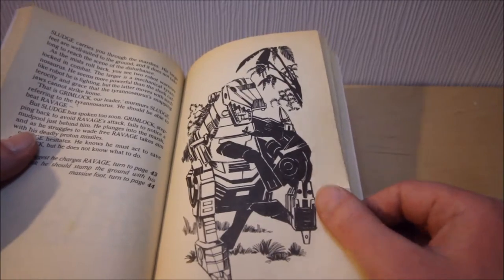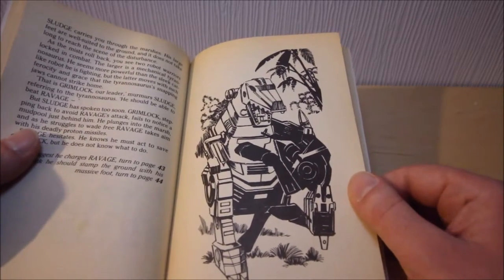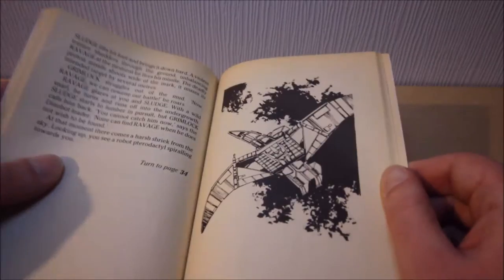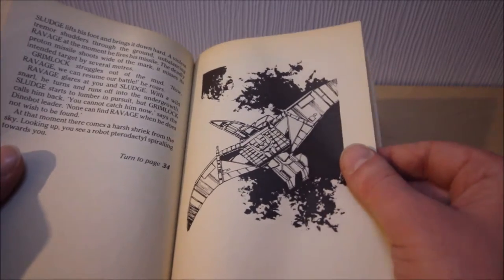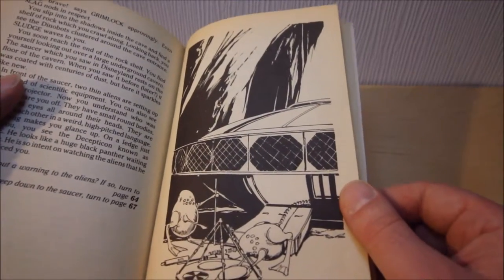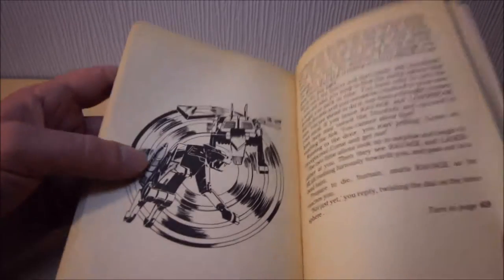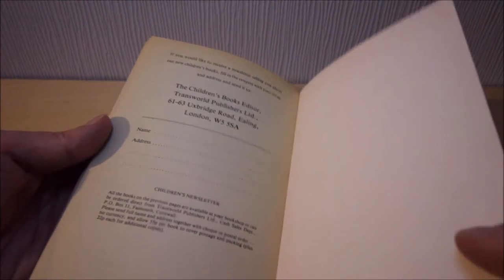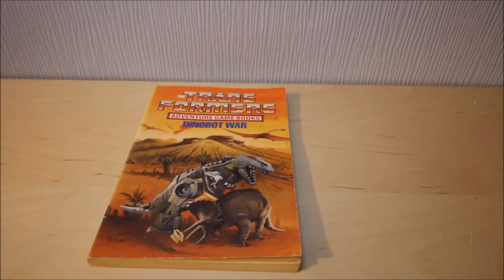Transformers Dinobot War - Adventure Gamebook Review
So, here you are, one minute minding your business in a theme park you've always wanted to visit, then the next minutes your in the land before time watching a big metal cat take on an even bigger metal T Rex. Maybe you should have skipped that funny drink from earlier?

Please spread the word and share my videos with everyone you know who might like them.

And help me get better at making videos by letting me know your thoughts about this very video, down below in the comments. Every little bit helps me get a little bit better. :)